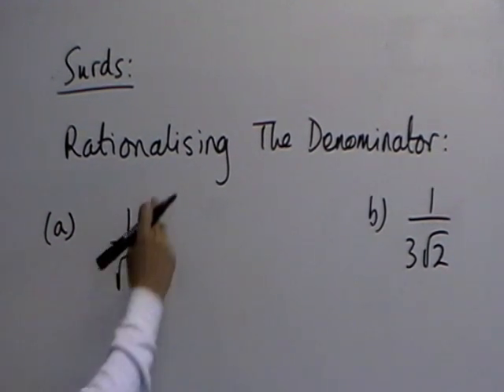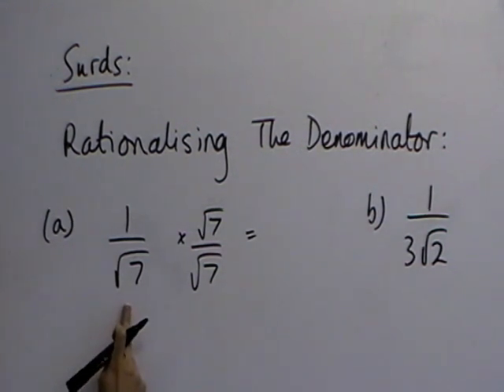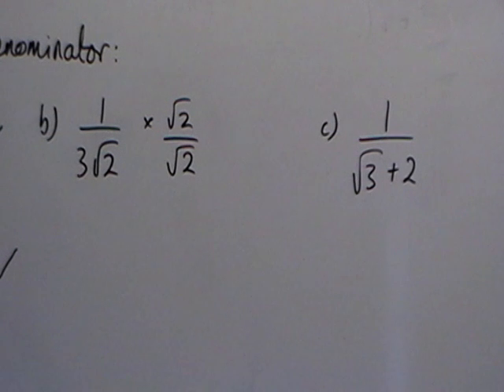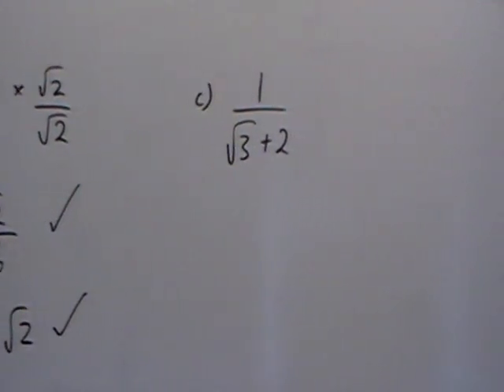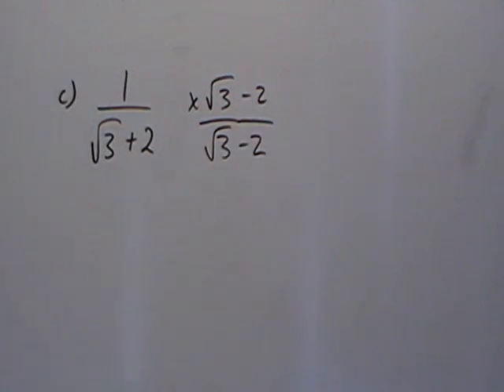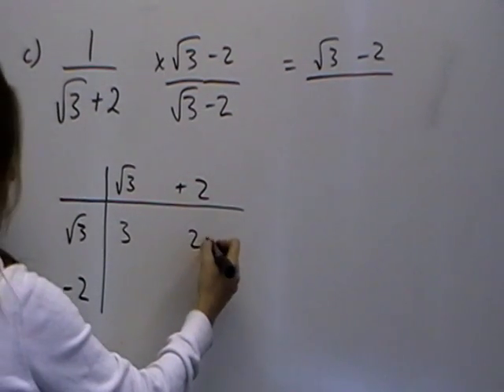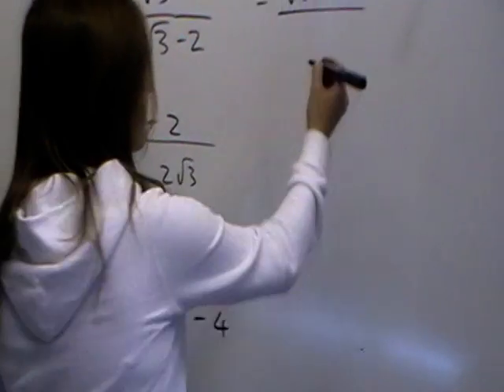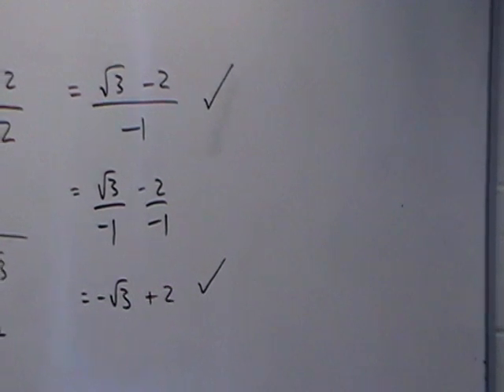GCSE- Surds Rationalizing the Denom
Rationalizing the denominator of a fraction